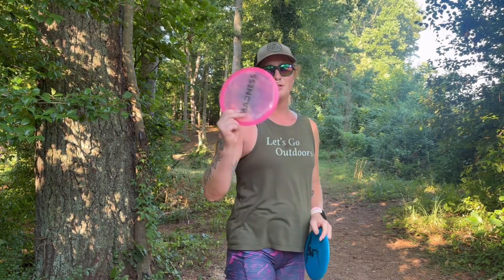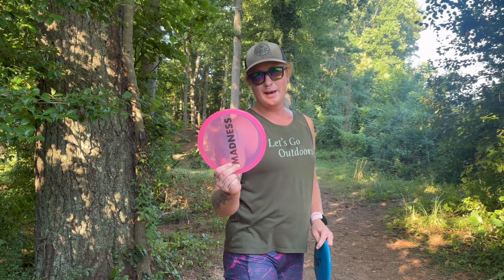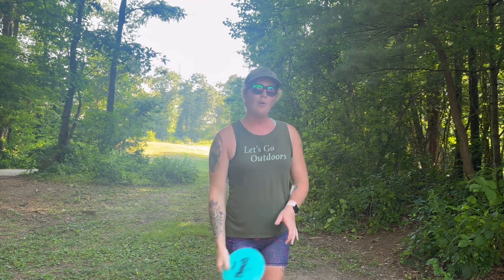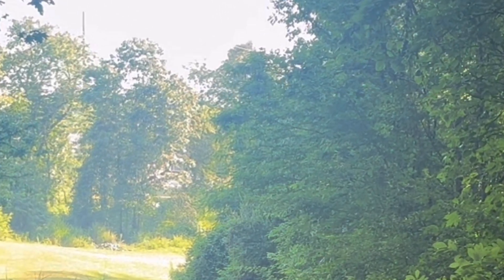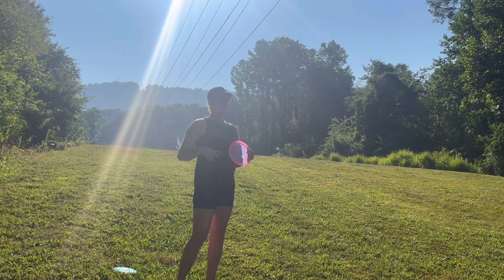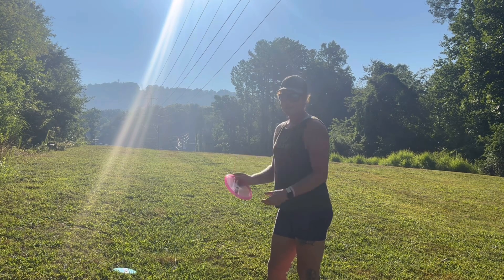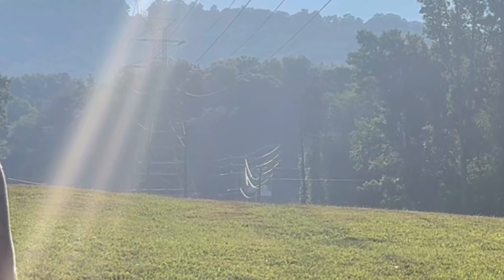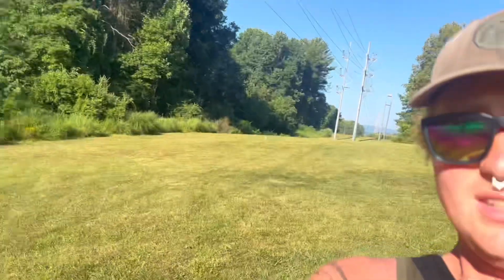Method Madness: Julian Hole 12